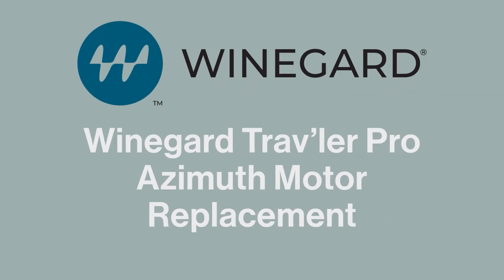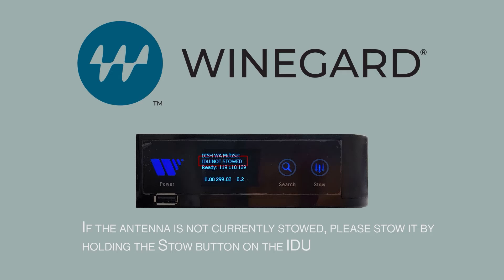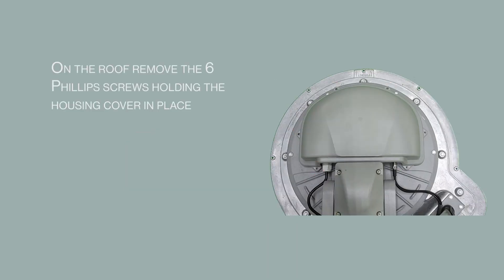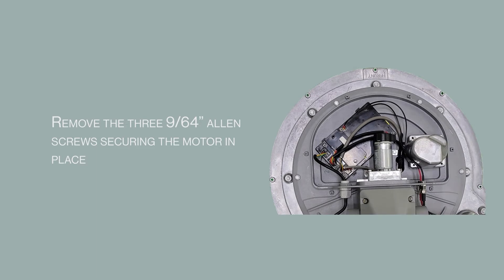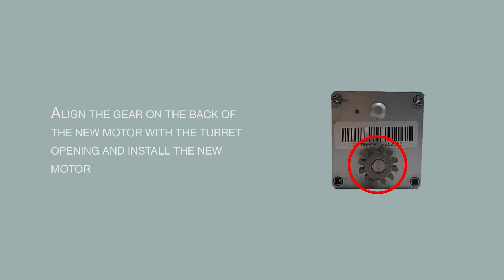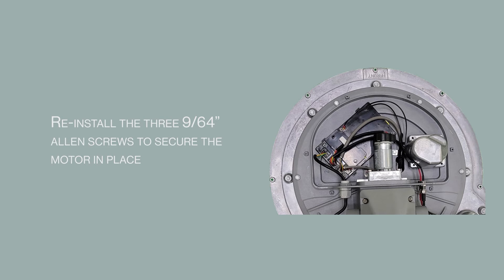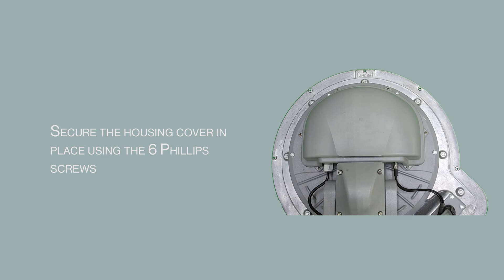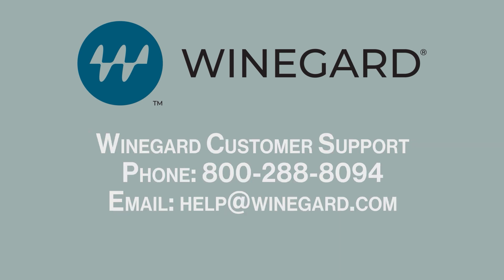Winegard Trav'ler Pro Azimuth Motor Replacement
Video guide on replacing the Winegard Trav'ler Pro Azimuth Motor.